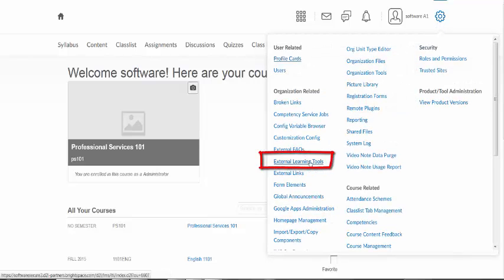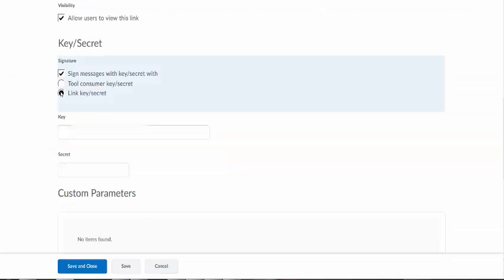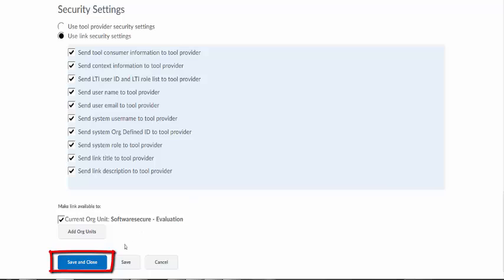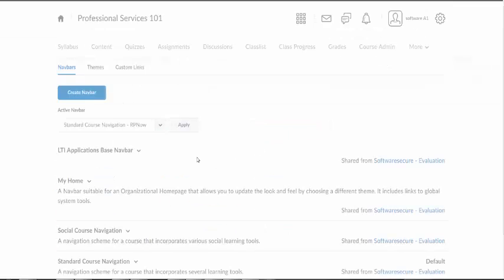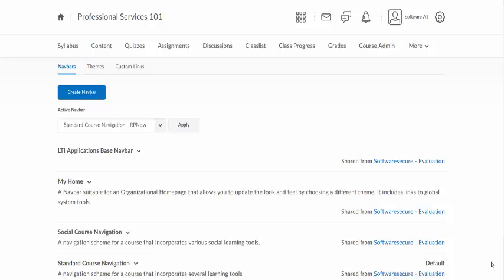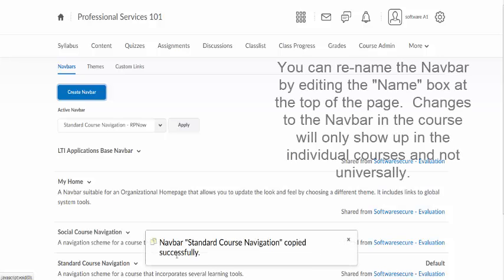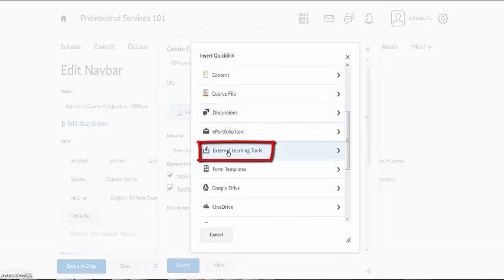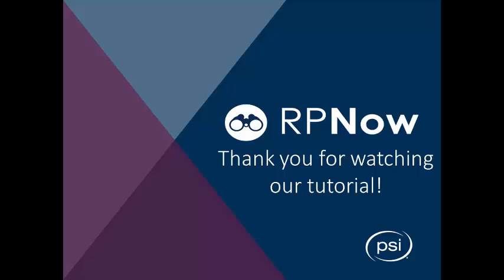Brightspace Student LTI Install